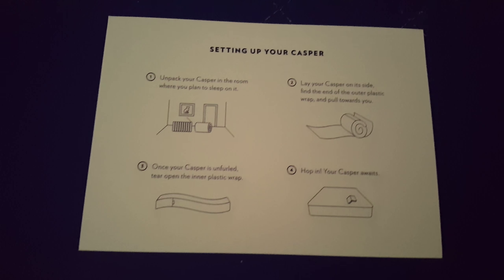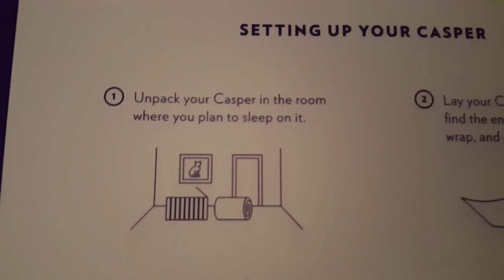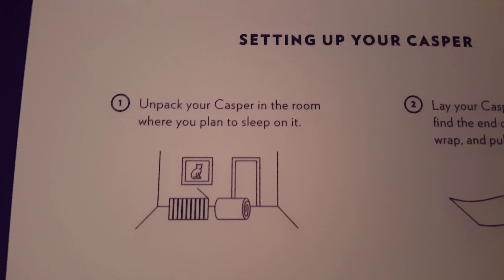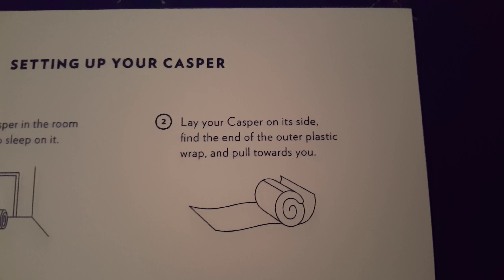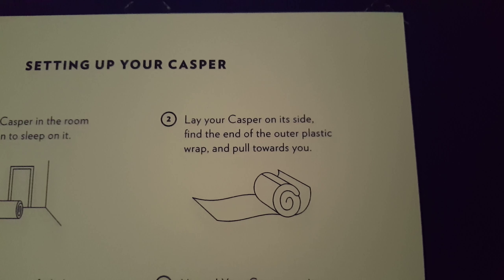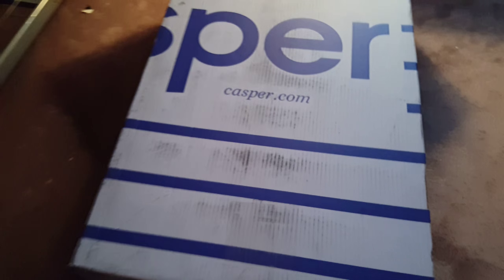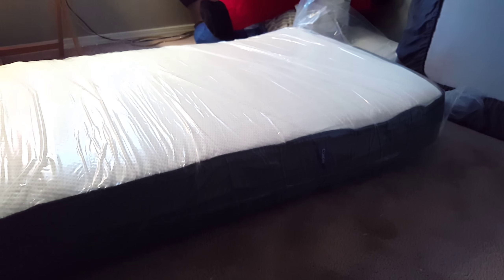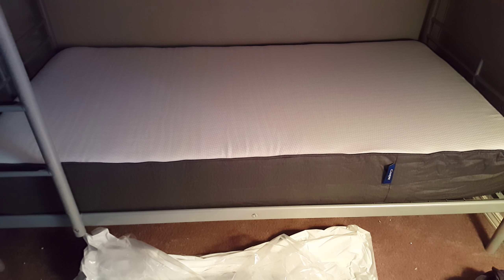Unboxing of Casper mattress